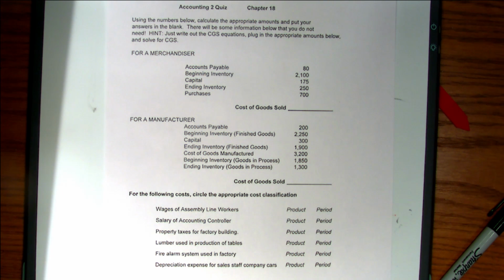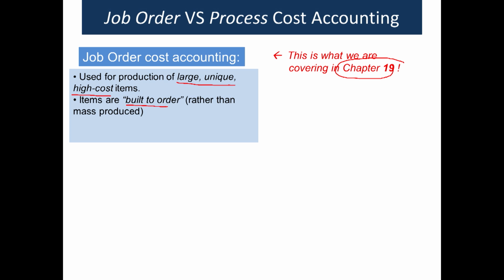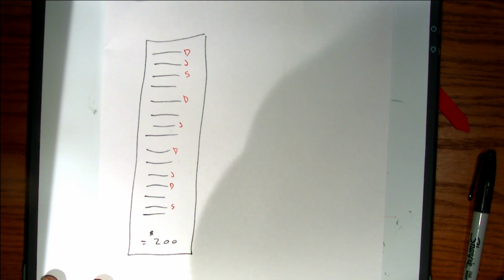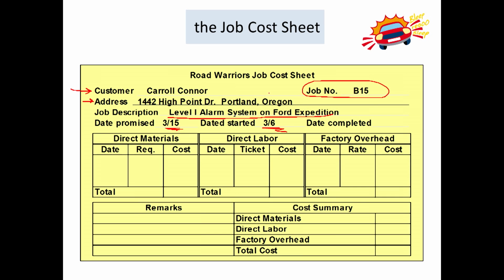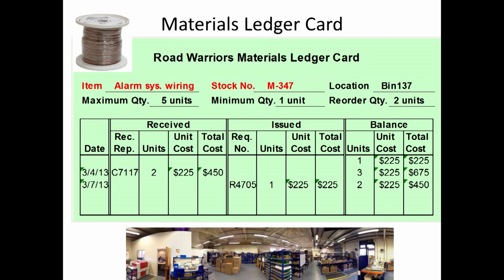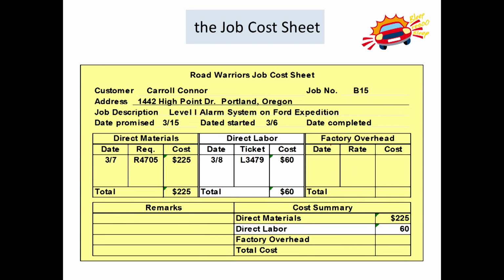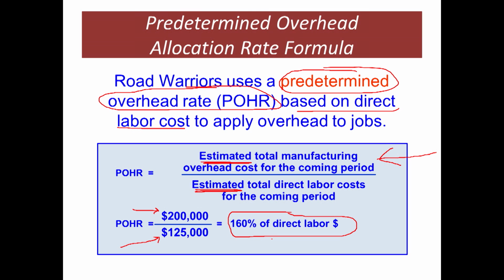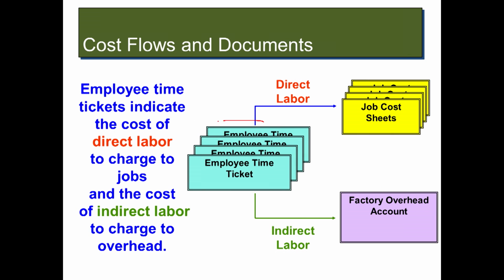Accounting 2 - ACCT 122 - Program #226 - Job Order Cost Accounting